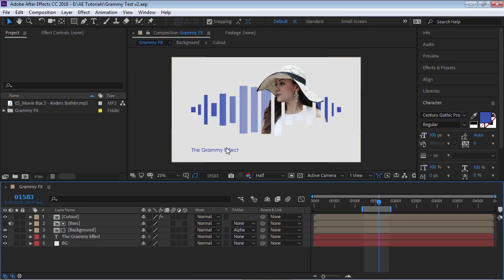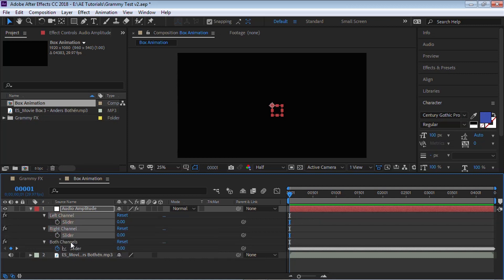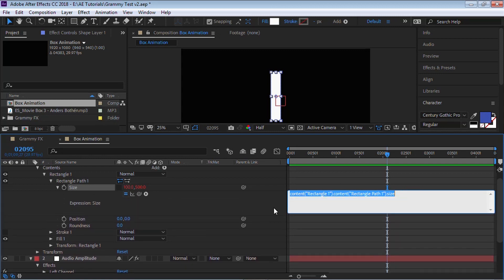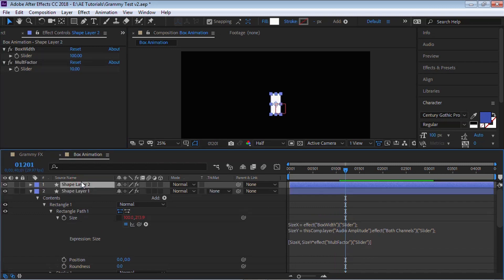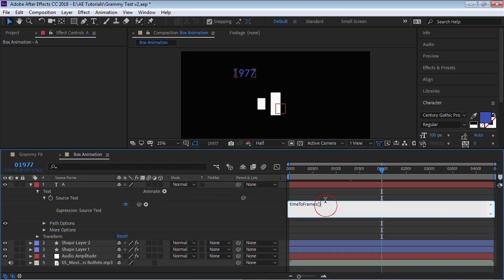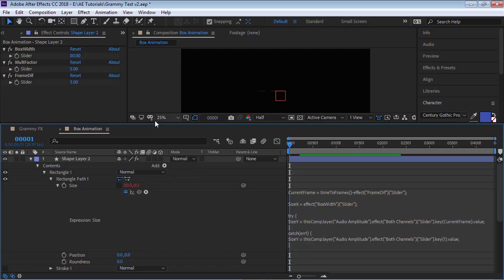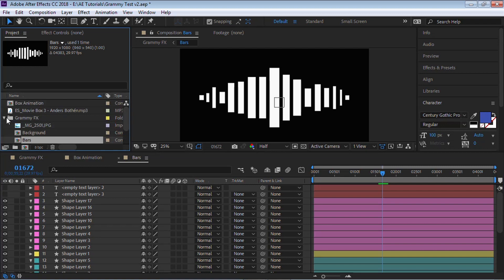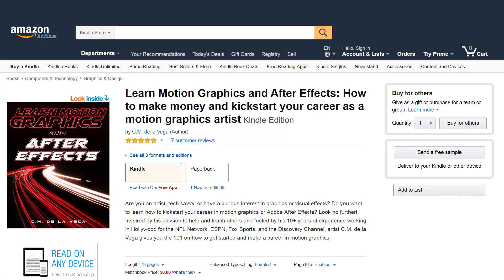After Effects Tutorial - Create the 2019 Grammy Effect with Expressions & Audio - EASY!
Learn how to create the 2019 Grammy Effect with simple After Effects expressions and audio driven animation.